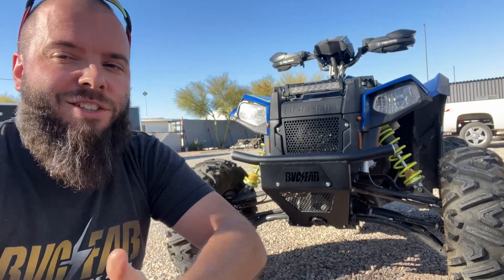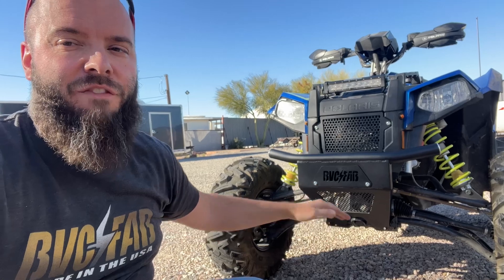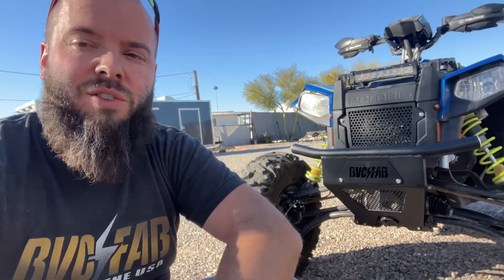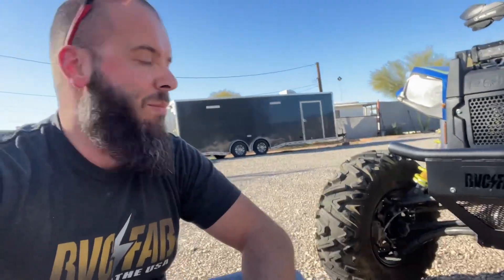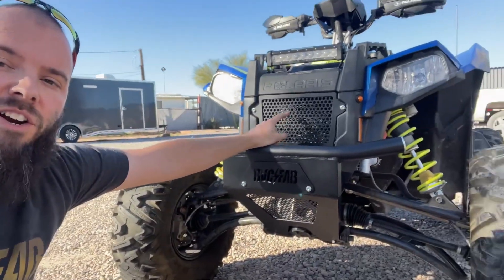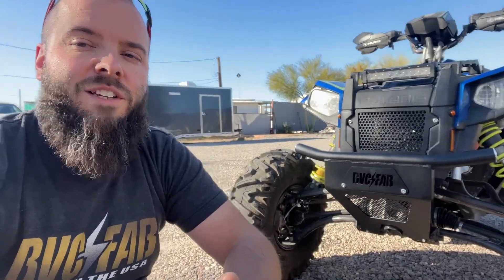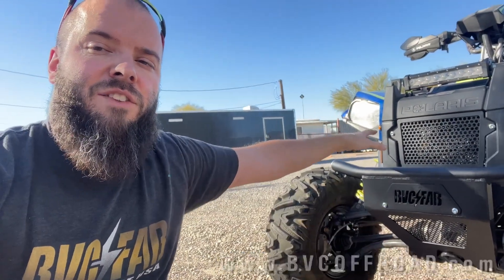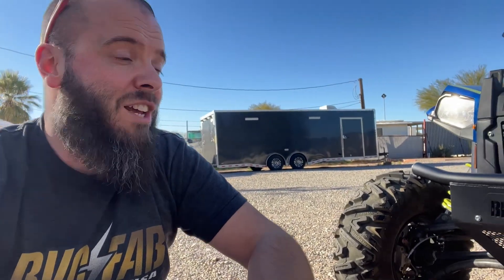⚡️Bumper Design & Build - Polaris SCRAMBLER XP1000S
In this video we design and fabricate a new bumper and grille for a 2023 polaris scrambler xp1000s ATV.

Follow along as i show 3d scanning , cad design, tig welding to finished product.